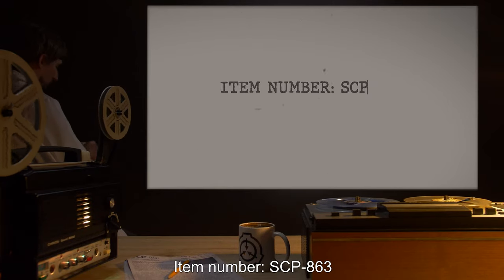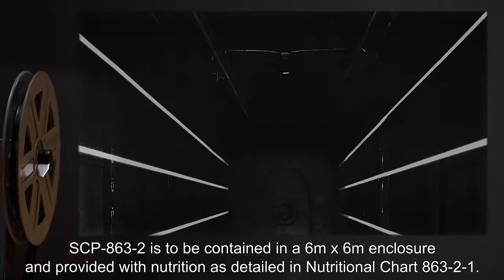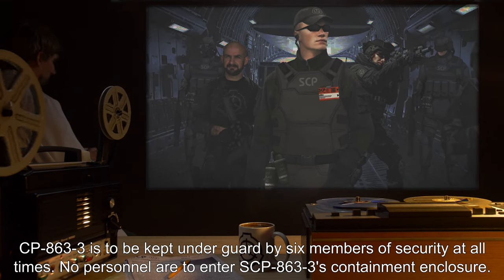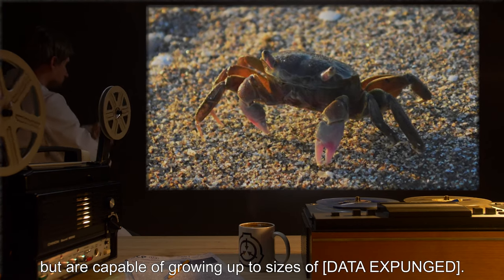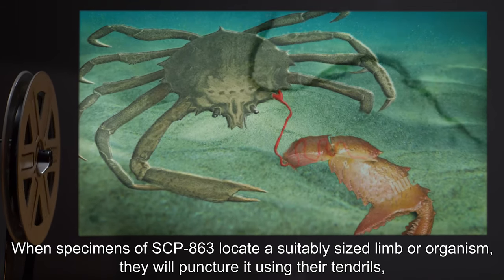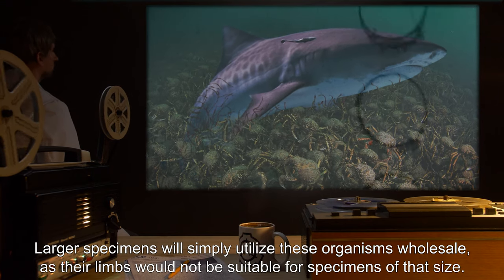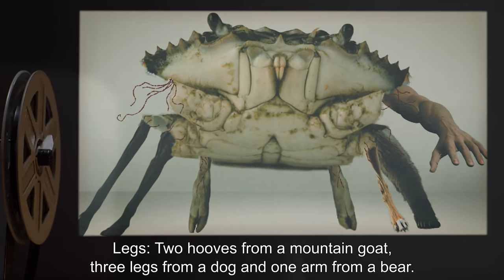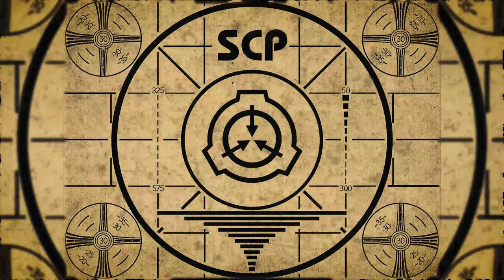SCP-863 | Patchwork Crabs (SCP Orientation)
Today we will be studying Item number SCP-863: Patchwork Crabs, Object class: Safe.

SCP-863 is a species of crab commonly found in areas of [REDACTED]. Specimens of SCP-863 are born without limbs, and undergo a process in which they utilize the limbs of other organisms, or even whole organisms in lieu of their own.

Specimens of SCP-863 are highly territorial and larger specimens can cause severe injuries or death when provoked. Groups of SCP-863 have been observed to, on occasion, actively hunt for other organisms to remove limbs from. Larger specimens will simply utilize these organisms wholesale, as their limbs would not be suitable for specimens of that size.

Attribution:  albert kok